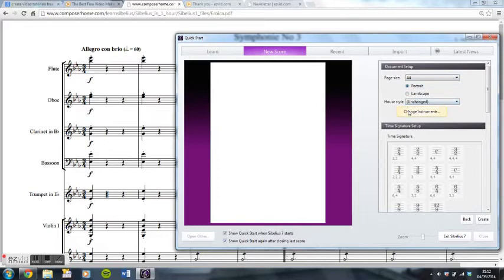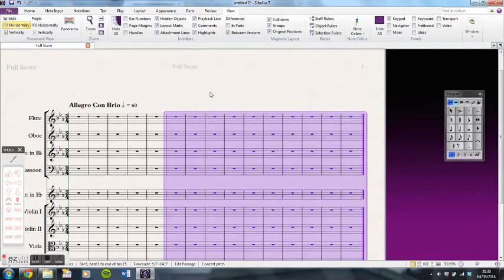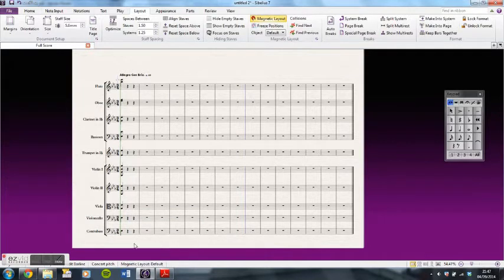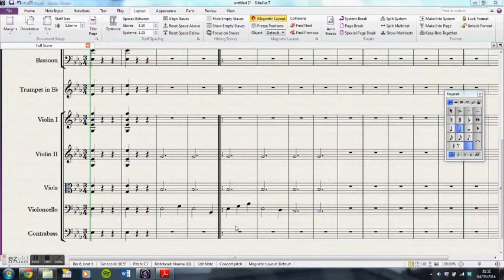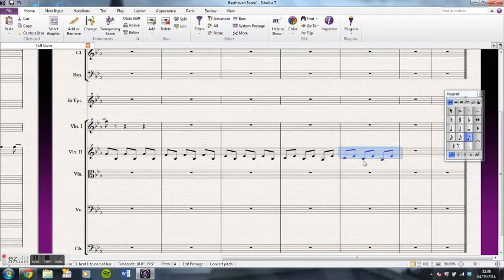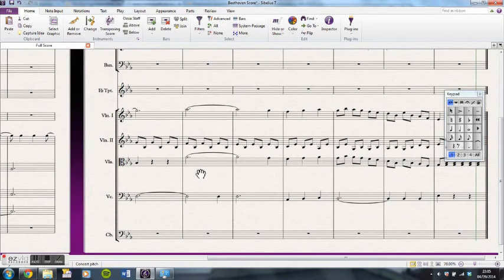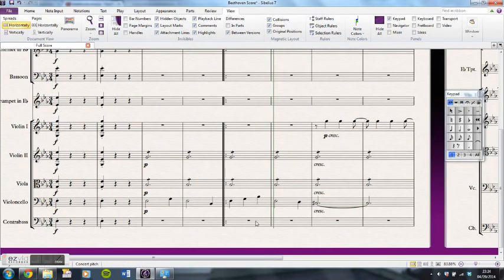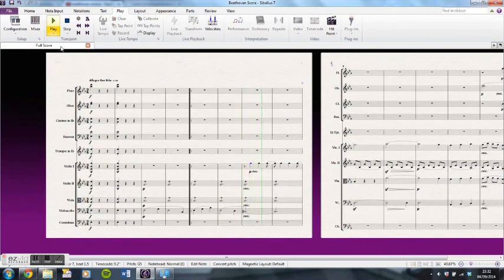Video 1: Creating a score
This is the first video of how to create a score from scratch in Sibelius